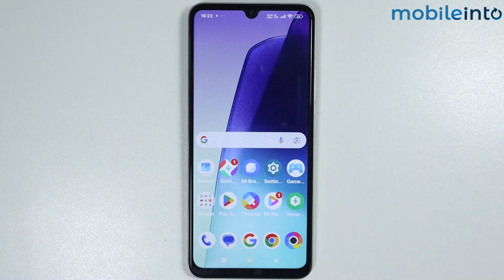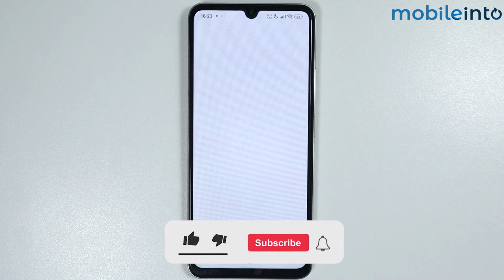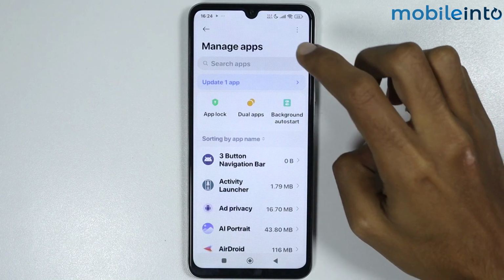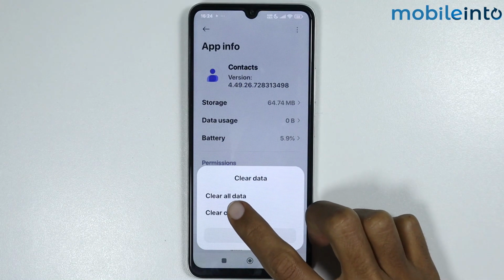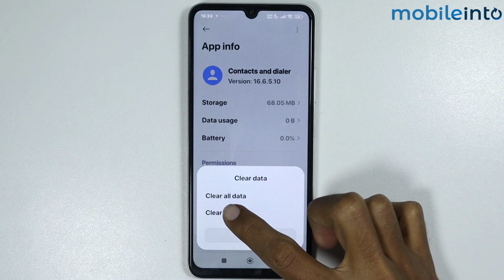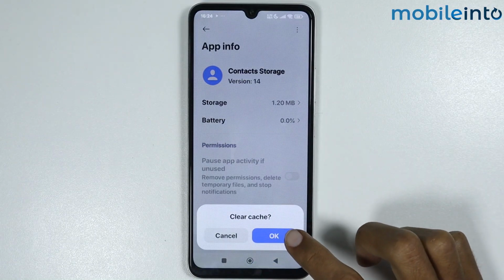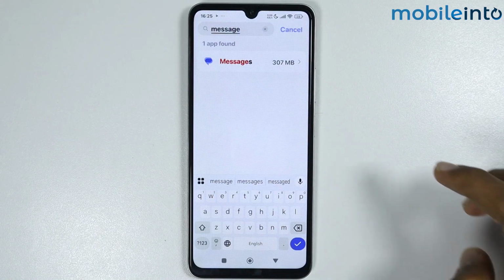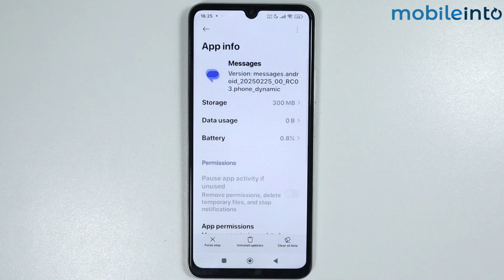Any Poco Phone: How to Fix "SIM Card Storage Full" Error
How to fix SIM card storage full error on any POCO phone. To clear & delete SIM card storage on any POCO phone, follow these steps.